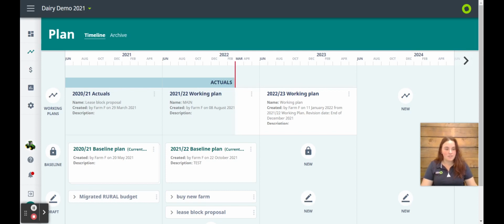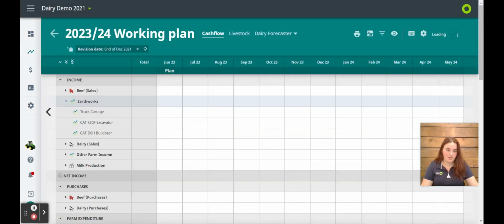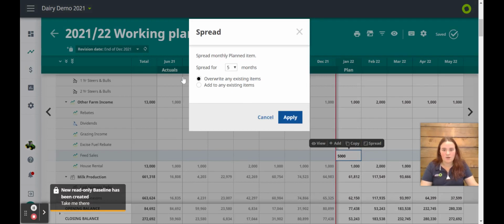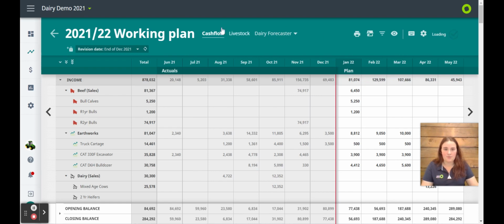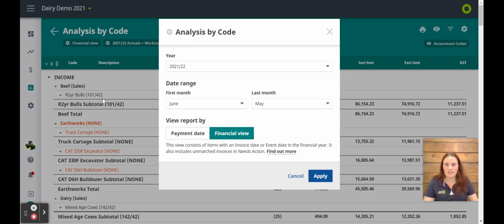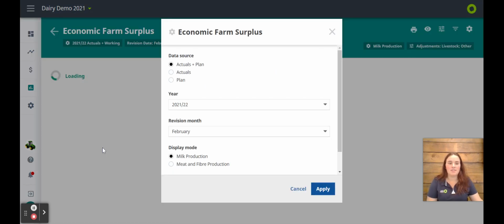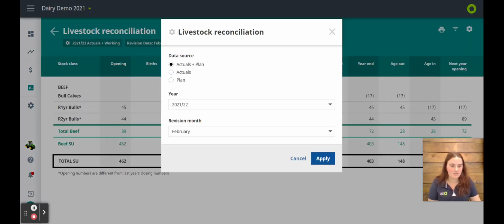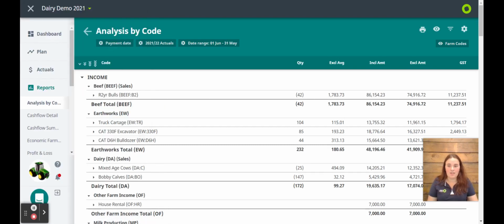Online Training - Module Two (Dairy)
Join us for a 30-minute session where we go more in-depth with the plans and reports in Farm Focus, covering cashflow, dairy forecaster, livestock interactions, and how all of your actual and planned information will present in the reports.

0:00 Plan Landing Page
2:12 The Working Plan
4:36 Set a Baseline Plan & Compare data
6:23 Inputting data
9:19 Understand the icons
11:53 Opening Livestock numbers
12:47 The Livestock Tab
14:21 The Dairy Forecaster
15:49 GST components in the Cashflow
16:33 Analysis by Code report
19:22 Cashflow Detail report
20:32 Economic Farm Surplus report
23:12 Other reports
24:03 GST Reports
24:52 Livestock Reconciliation Report
26:36 Livestock Trading Report
27:32 Accountants reports
28:06 Where to find more information